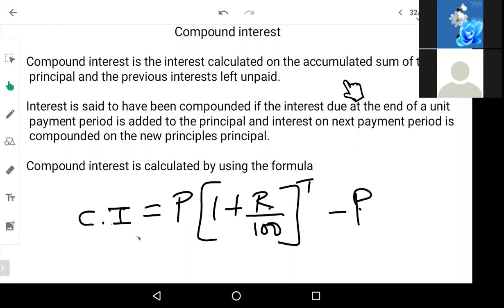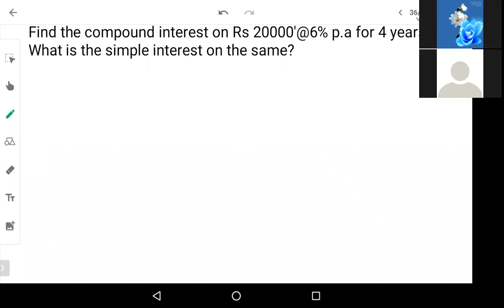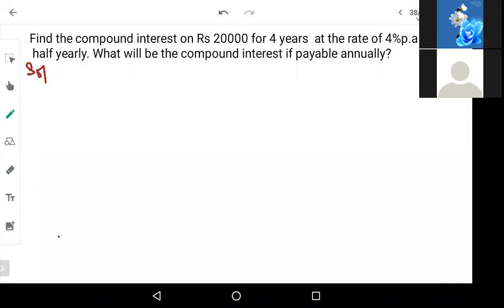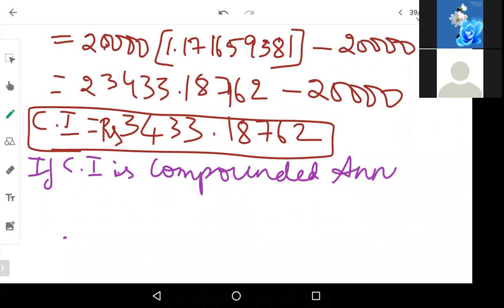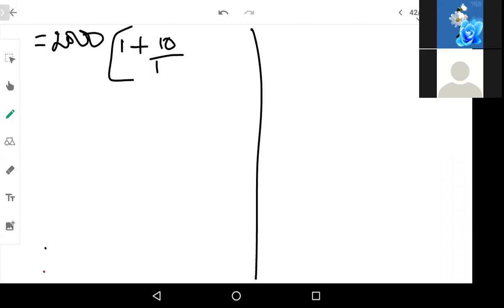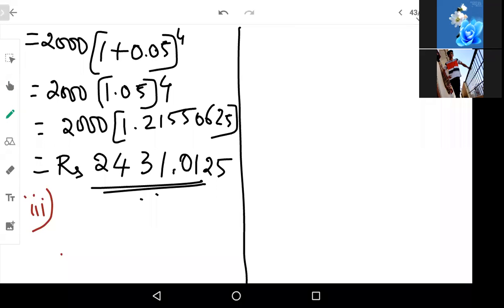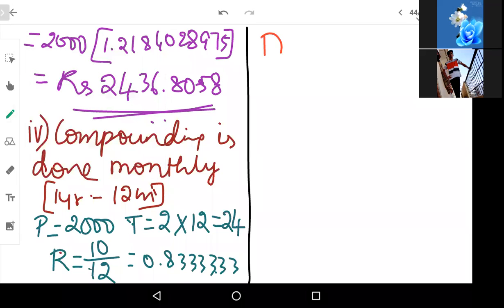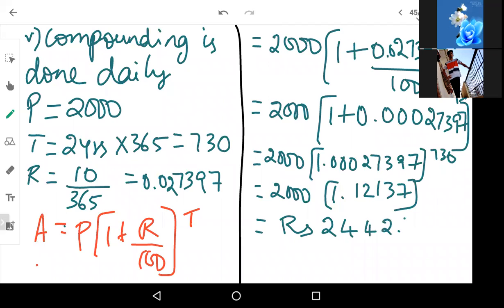Bcom sem 1 - Business maths - Commercial mathematics - class 4